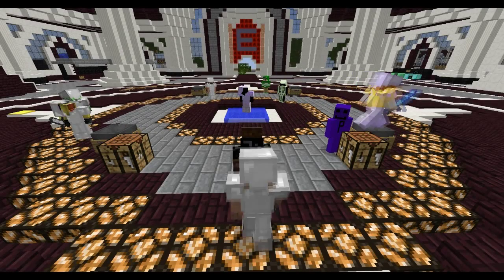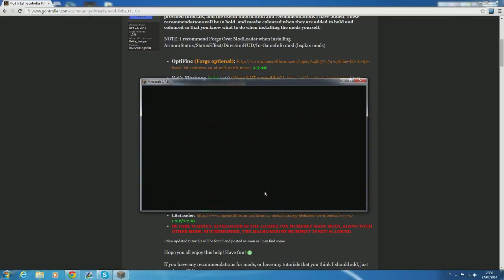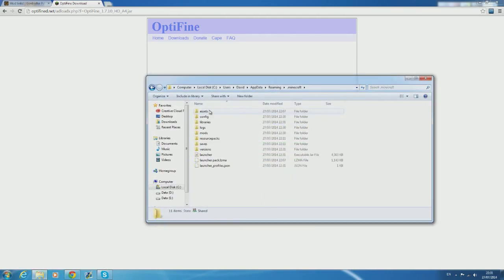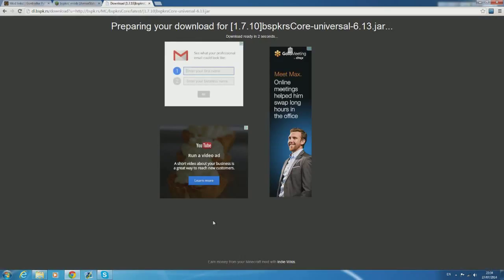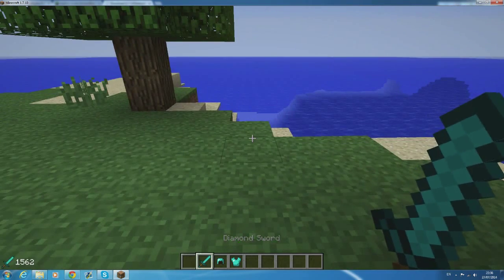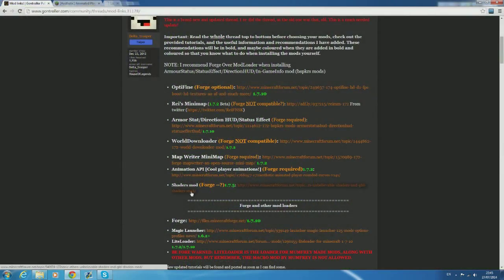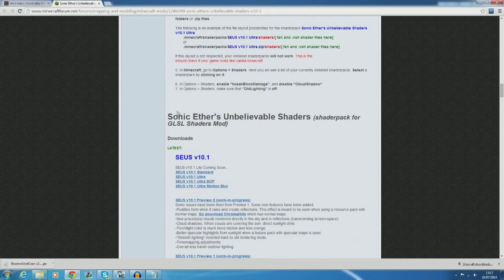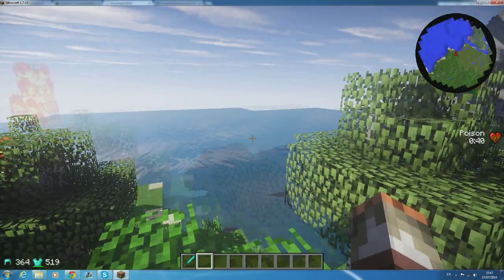Minecraft 1.7.10 Mod Installation [Tutorial]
Welcome to another Gontroller video!
This time I'm covering how to install Forge, Optifine, Armour and Status effects HUD, Mapwriter minimap and the Shaders mod.